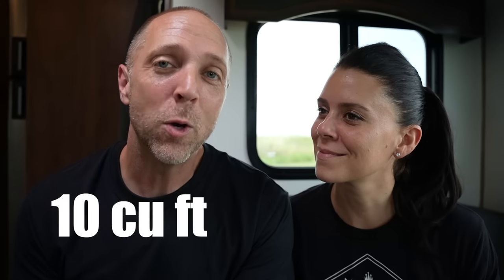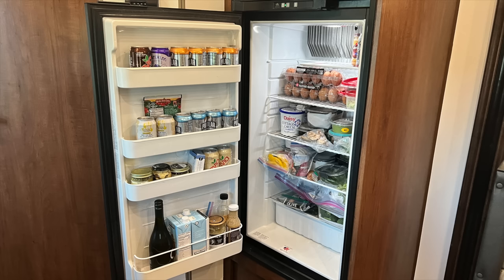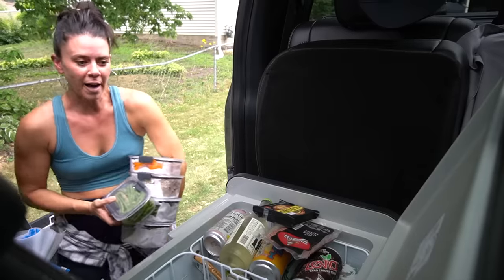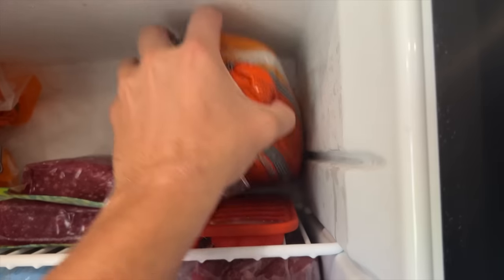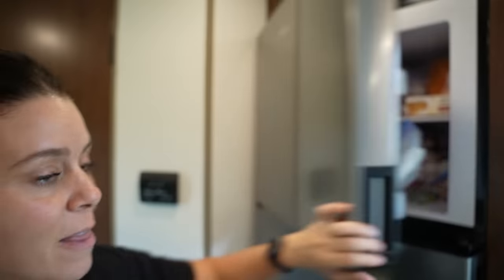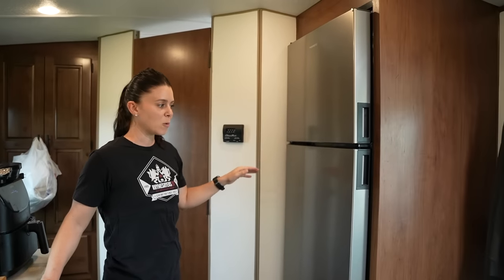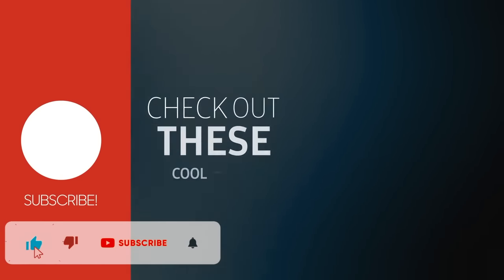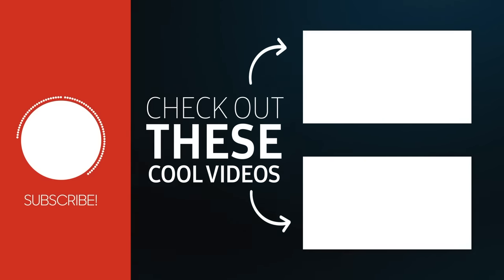6 Reasons You MUST Switch to a 12 Volt RV Fridge - Dometic 12 volt rv fridge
In this video, we go over 6 reasons we switch from our RV gas absorption refrigerator to a new 12-volt RV refrigerator, the Dometic DMC4101. Plus we go over the 12 volt rv fridge installation process.
🥶Dometic 12 volt refrigerator DMC4101